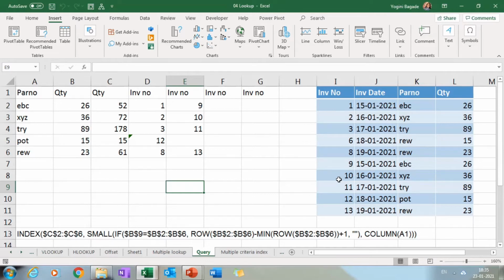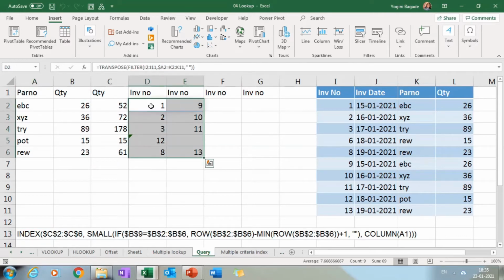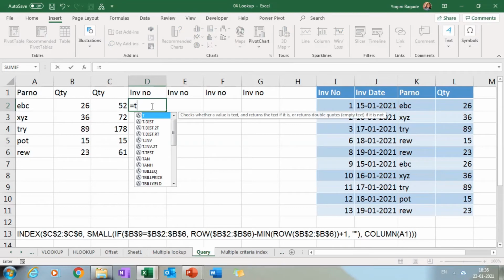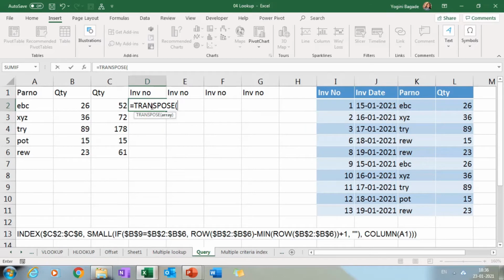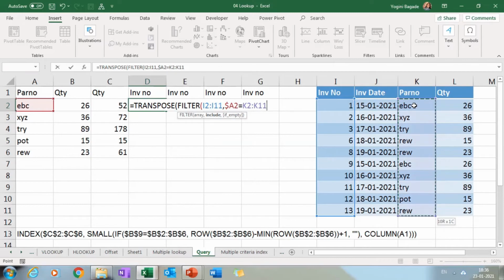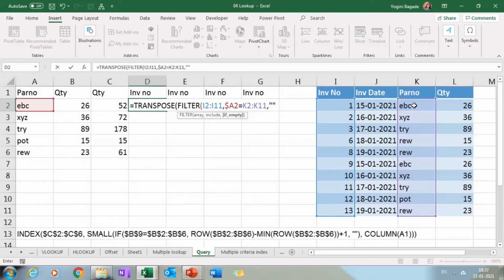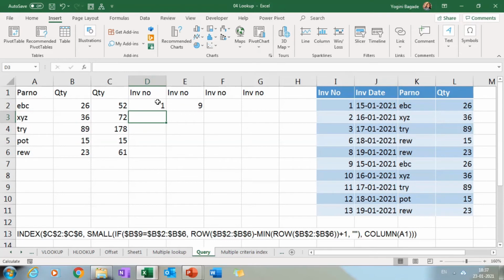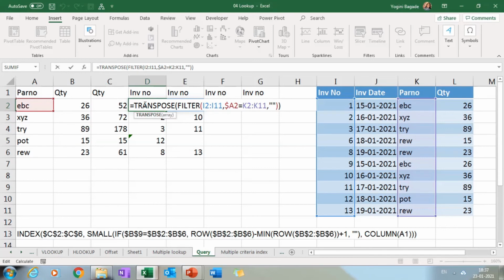Vlookup Duplicate Values In excel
This video will help to lookup duplicate values in excel. A super easy method to lookup duplicate values.

Location- Pune
Video  Credits - Microsoft PowerPoint
Time taken - 2 hours
Digital Support - Sushant Rajpathak